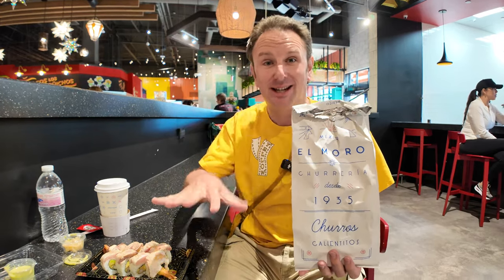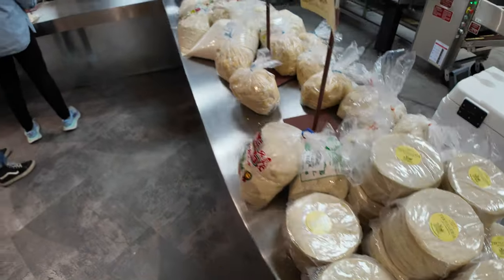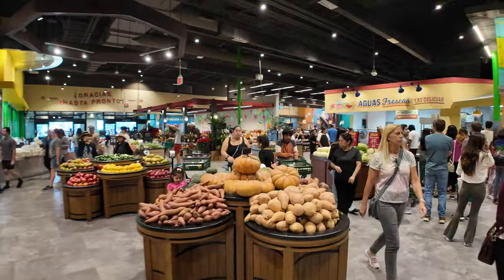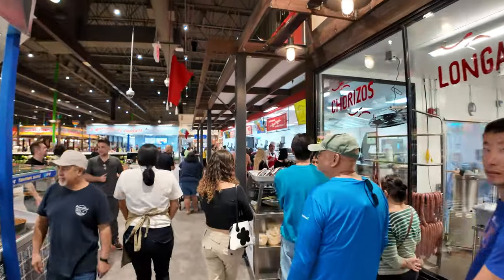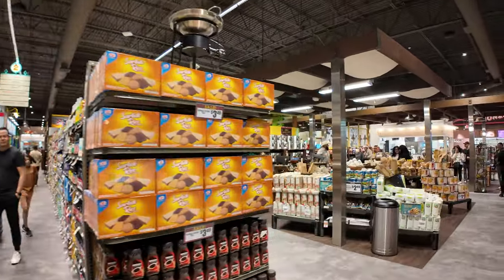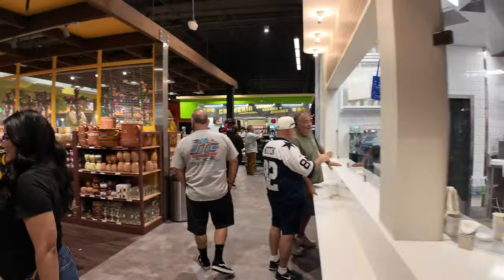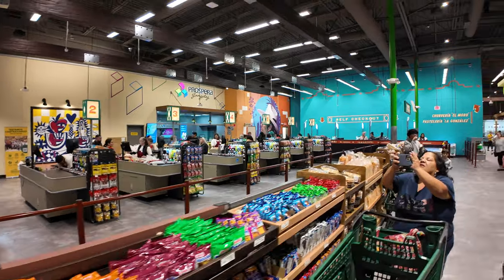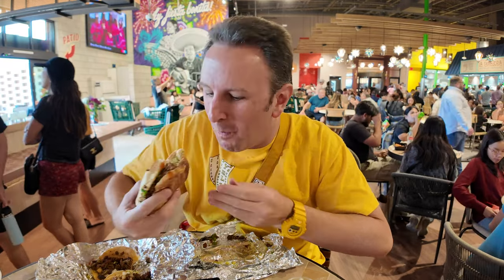Orange County's Newest Food Hall: Mercado Gonzalez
A tour of Mercado Gonzalez in Costa Mesa, California.   Featuring over 20 food stalls, this food hall and supermarket is entirely focused on delicious Mexican food.  You'll find churros from Mexico City and Sushi from Sinaloa.  Of course you'll find tacos, burritos, tamales, and tortas too!

Mercado Gonzalez is located at 2300 Harbor Blvd, Costa Mesa, CA 92626

TABLE OF CONTENTS:
00:00 El Moro Churros
00:47 Sinaloa Style Sushi
01:44 Food Hall and Market Tour
13:13 Tacos Las Guichos